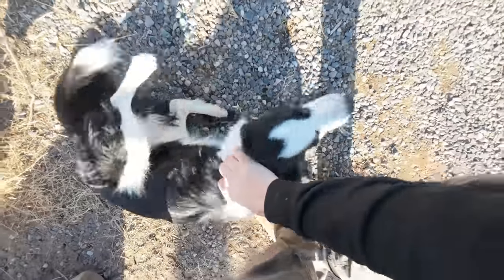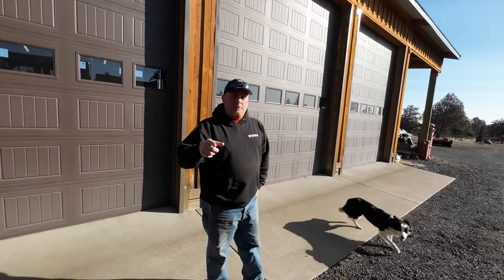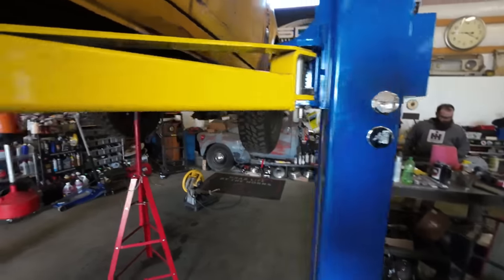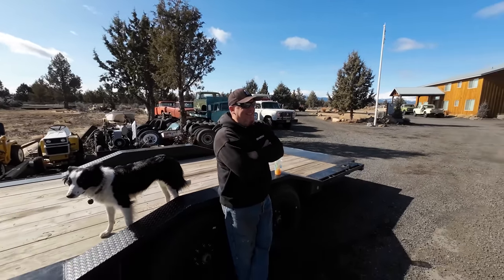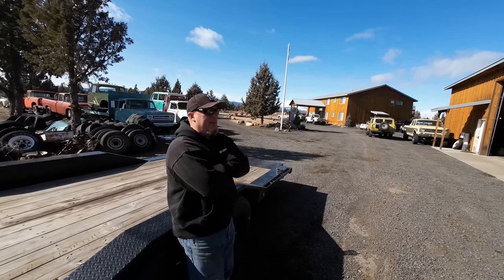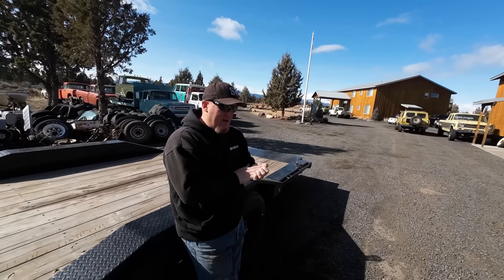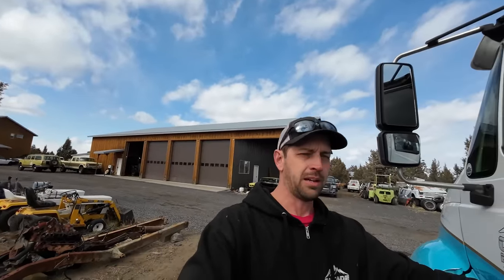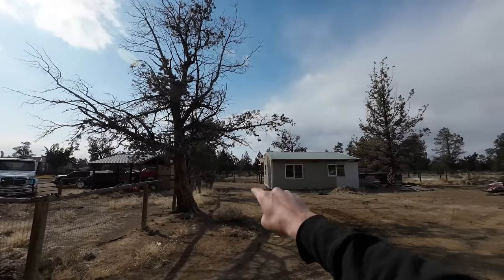Major progress on our ride to the Matt's off Road Wrecker Games!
The @406garage3 ultimate International build has made some major progress, but there’s still a lot to do before our trip down to the @MattsOffRoadRecovery Wrecker Games!

Yankum Ropes

American Track Truck
Americantracktruck.com

Mailing address:
Cascade Heavy Rescue
740 NE 3rd St